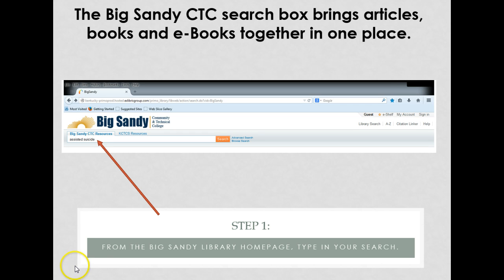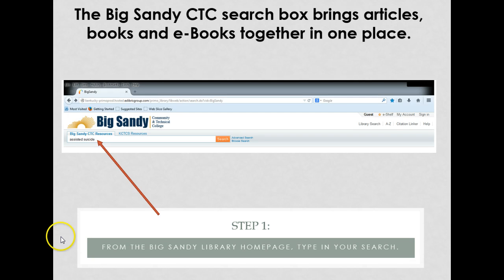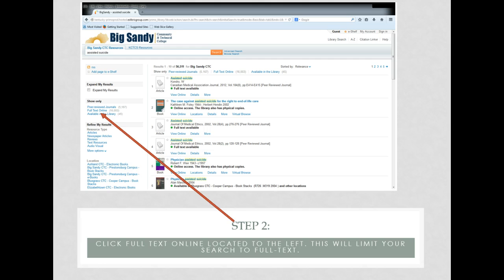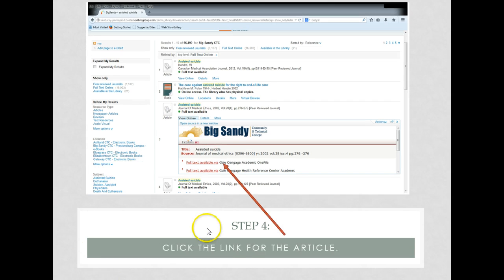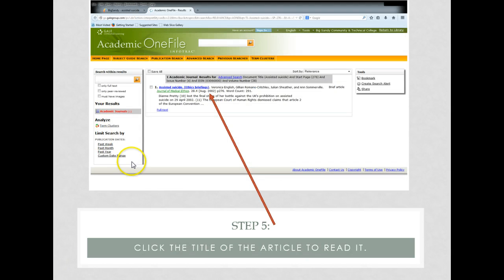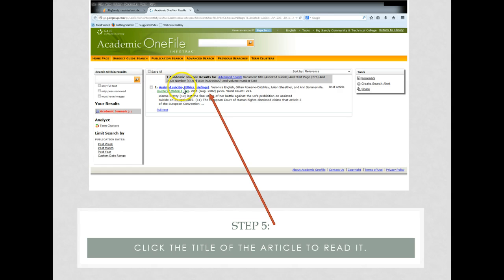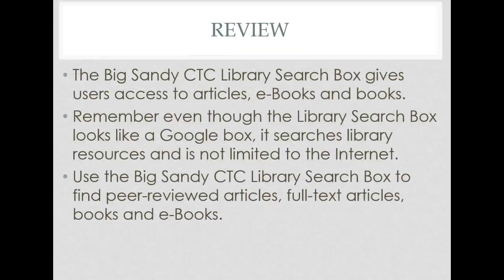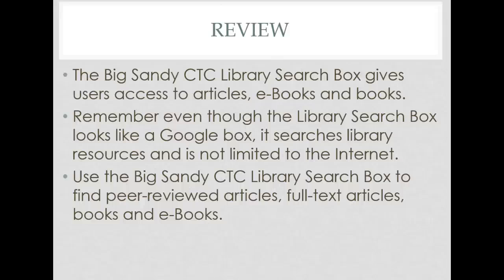Howell Library Search Box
Using Big Sandy CTC Library Search Box to access library resources.